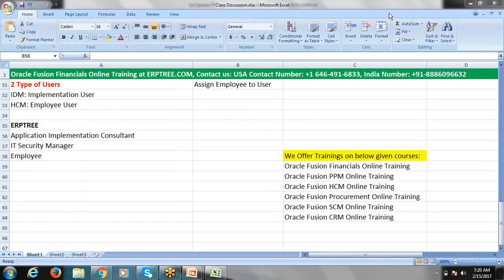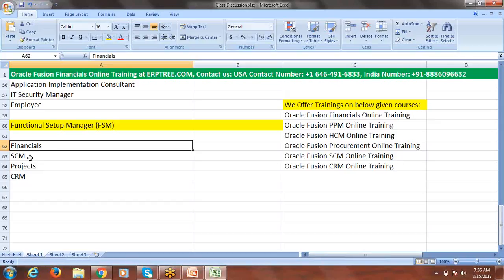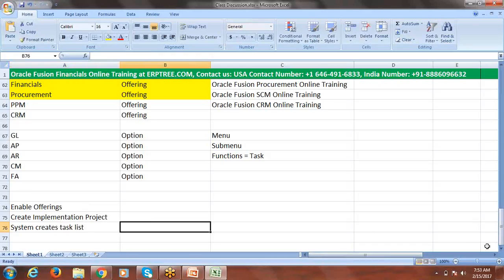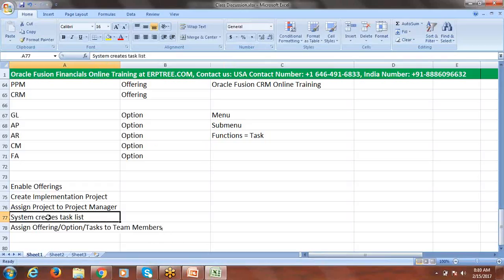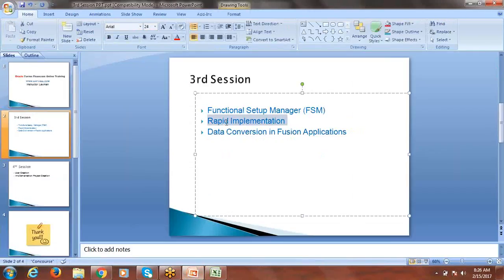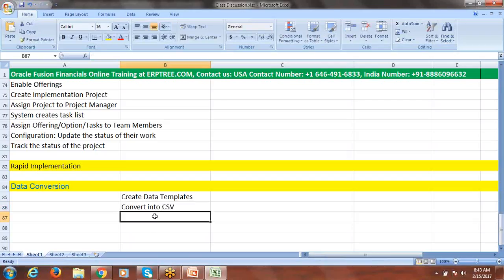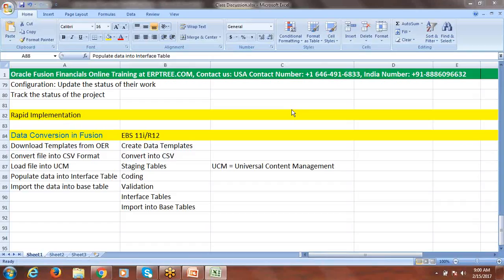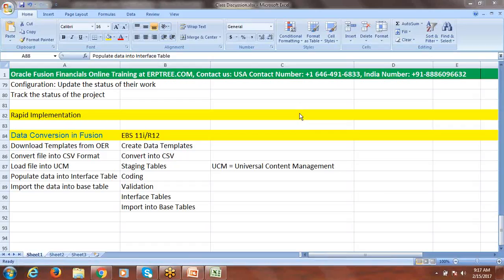Oracle Fusion Financials | FSM | Data Conversion